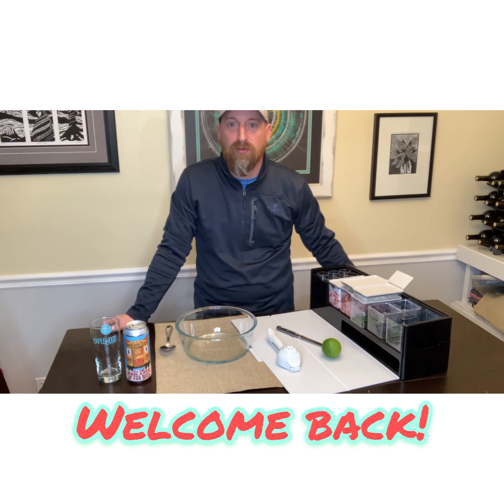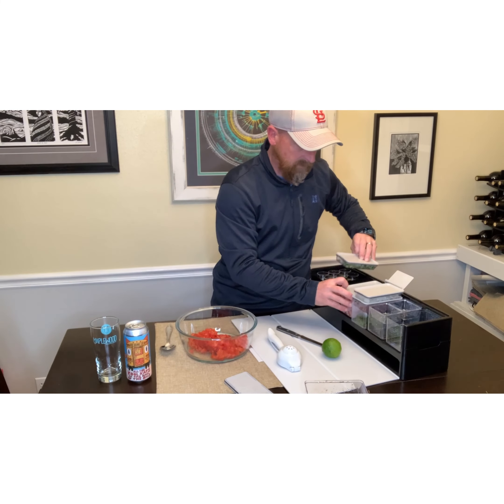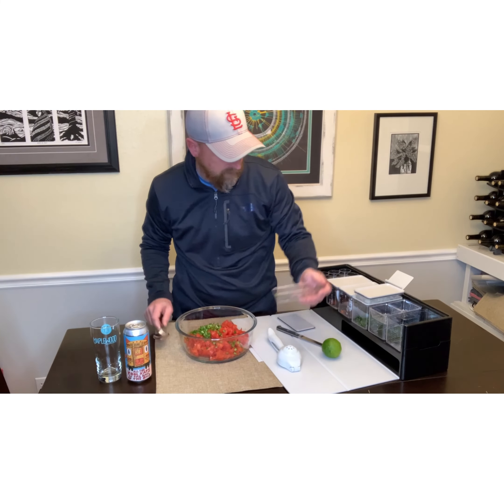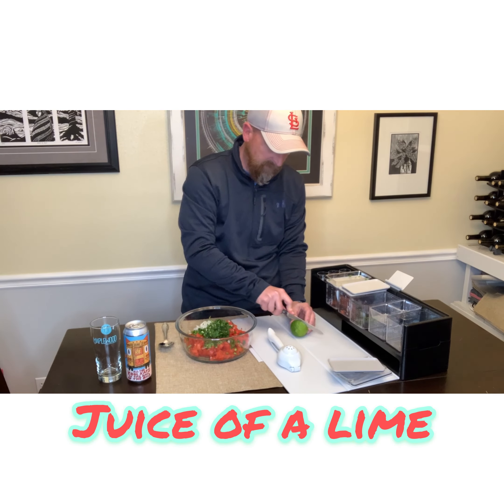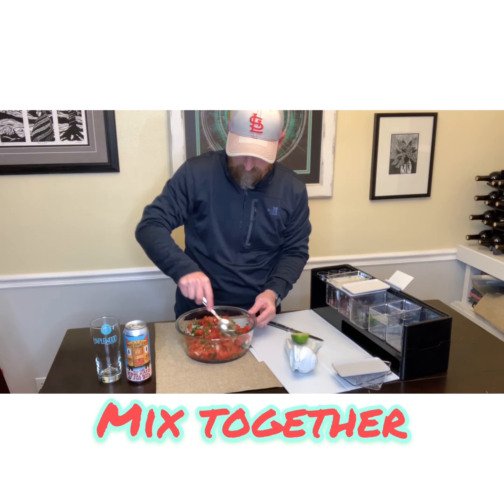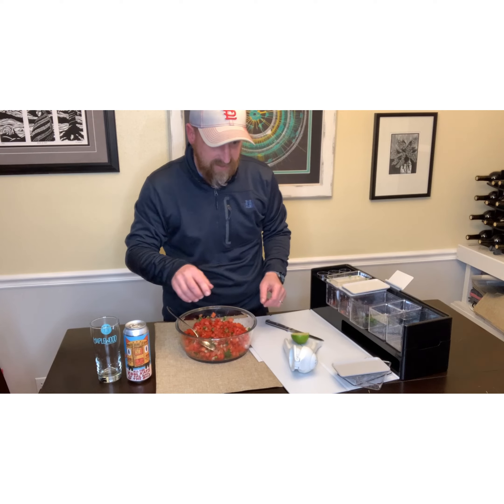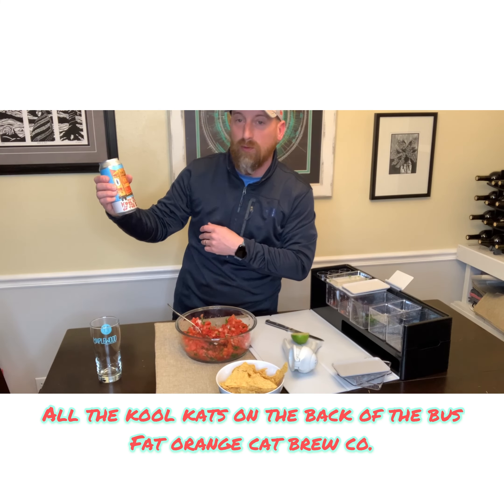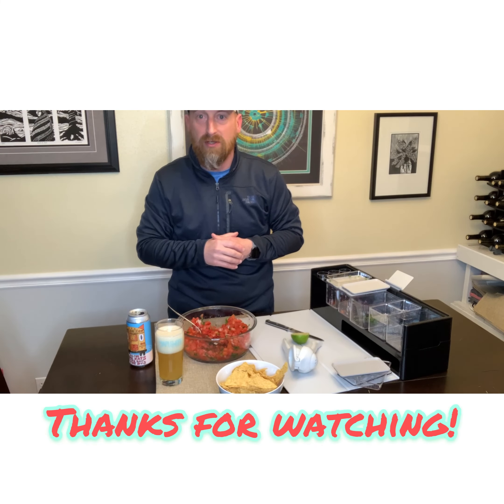Fresh Pico de Gallo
Fresh Pico de Gallo is great in the summer, winter, and all year! I make this recipe all the time for nachos, burgers, fish tacos, and more.  You will love this Pico de Gallo!

Ingredients:

2 lbs of fresh tomatoes, diced - I like using Roma tomatoes!
1-2 fresh jalapeños, diced
¼ cup of fresh finely diced white onion
¼ cup of fresh chopped cilantro
Juice of 1 fresh lime
Salt (just a dash to taste)

Mix all the ingredients.  Cool in the refrigerator for at least an hour.

Today’s Beer Spotlight was “All The Kool Kats on the Back of the Bus” — A Hazy India Pale Ale from Fat Orange Cat in North Haven, CT.